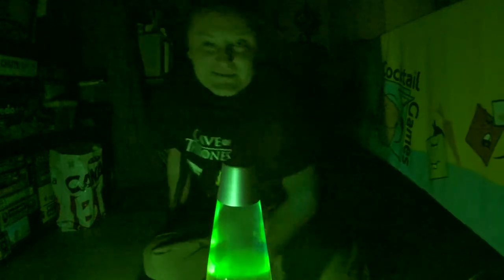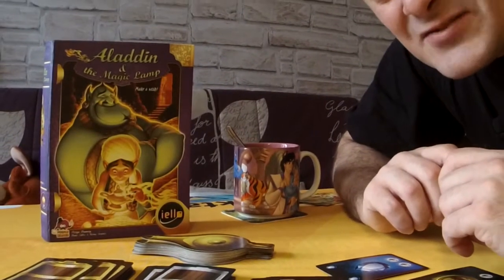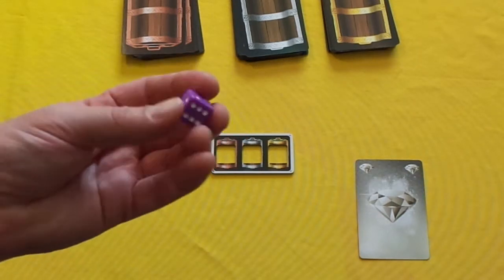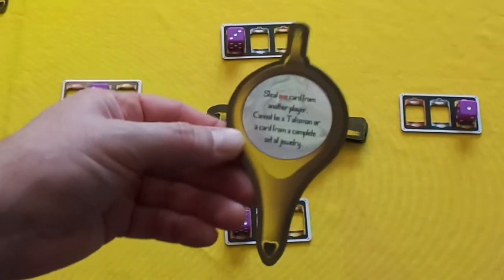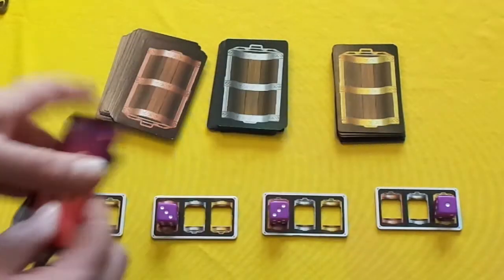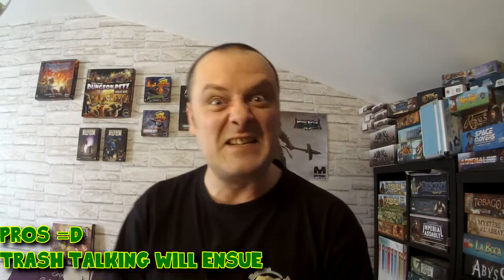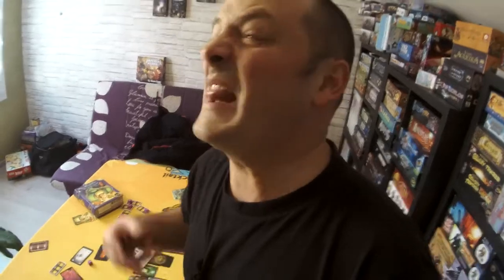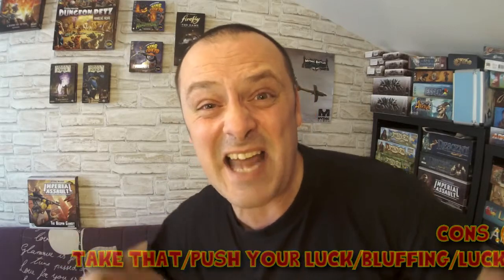Aladdin and the Magic Lamp - How To Play/Review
Do you like rubbing things? Do you like stealing things? Is your name Din? Here is a game that involves none of that. But what did you expect? You ain't even know a reviewer like me...!

Setting up the game...  3:08
How do you play this?... 4:47
Is it your cup of tea?... 11:25

For all you gaming ambiance needs, check out Syrinscape @